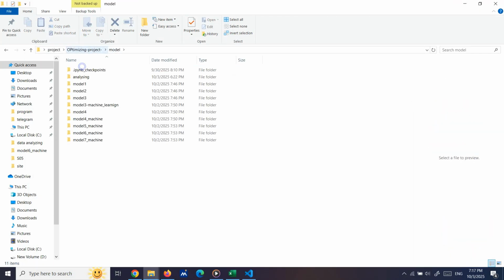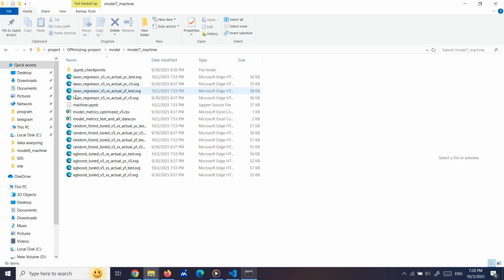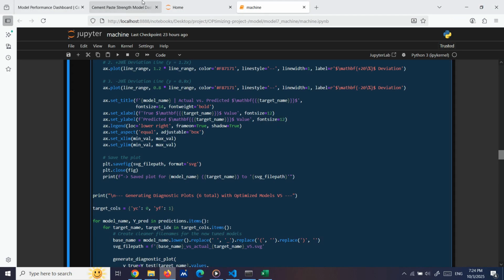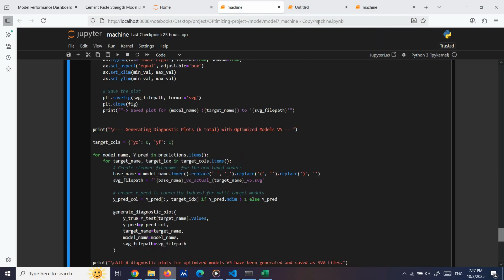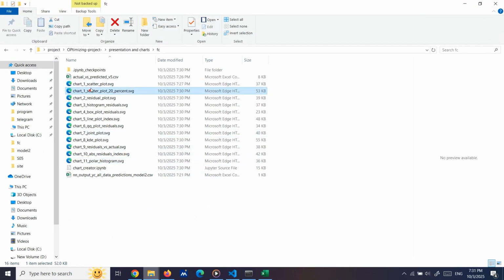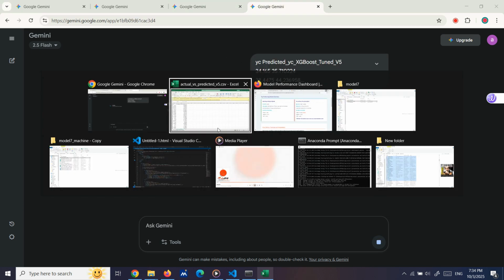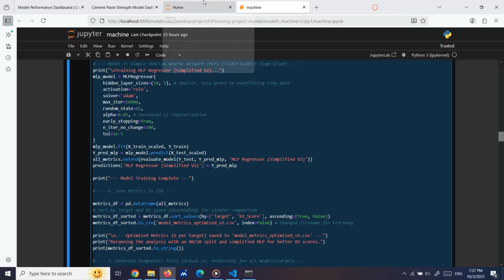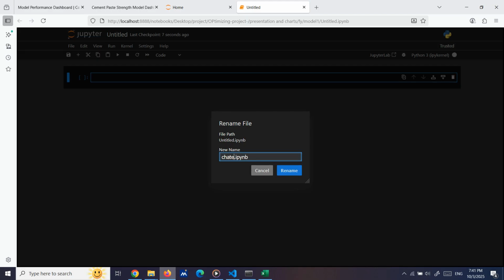I Optimized My Neural Network: Part 4 ( Creating the needed charts )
Welcome back to the final installment of the "Optimized My Neural Network" series!

In Part 3, we move past the training process and focus on the crucial steps of managing the results and, most excitingly, bringing our model to the world by building a simple web interface.

We'll dive into best practices for evaluating our model's final performance, including techniques for data visualization to truly understand what the network learned. You'll learn how to store and load a trained model efficiently, ensuring all your hard work isn't lost.

Then, the main event: deploying the model! I'll walk you through the basics of creating a lightweight website or API that allows users (and you!) to interact with your optimized neural network in real-time. This part of the series bridges the gap between a successful Python script and a real, usable application.

What You Will Learn:
Result Management: Effective methods for saving model weights and architectures.

Performance Analysis: Advanced visualization techniques (confusion matrices, ROC curves, etc.) to assess model performance.

Web Integration: The core steps to create a simple Flask or Streamlit application (or similar framework) to serve predictions.

Deployment Basics: Turning your local project into a working web demo.

If you’ve successfully followed Parts 1 and 2, this video is the final, rewarding step to showcasing your optimized neural network to friends, colleagues, or potential employers. Let's make this model accessible!